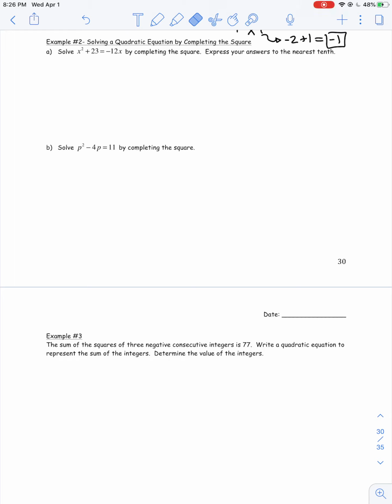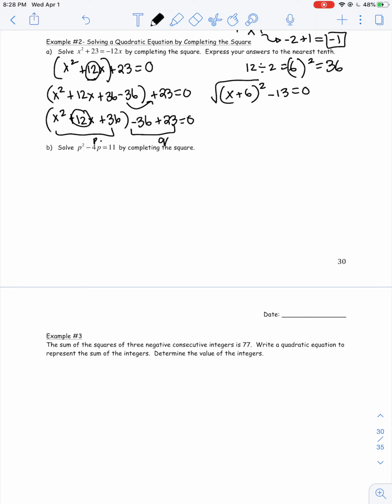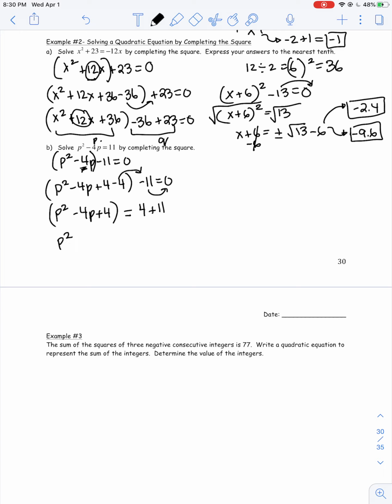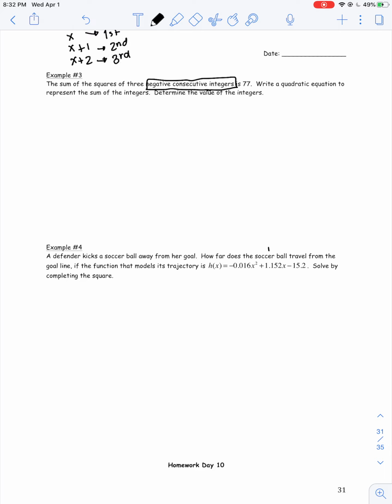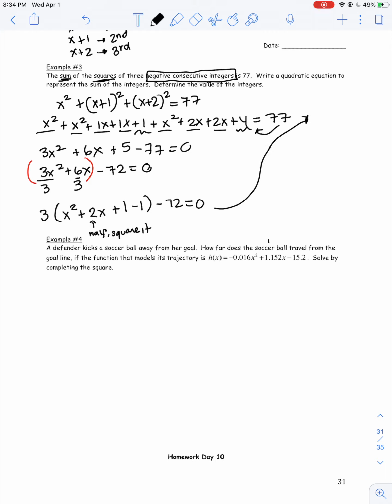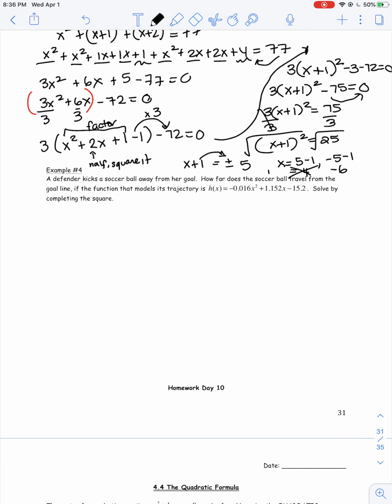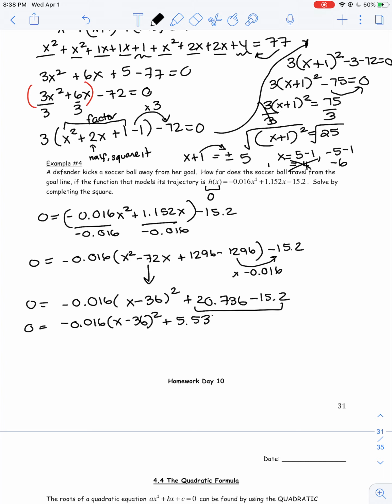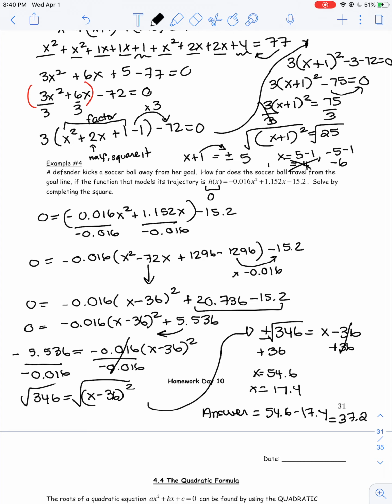Math 20-1 Lesson 4.3 Solving Quadratic Equations by Completing the Square Part 2